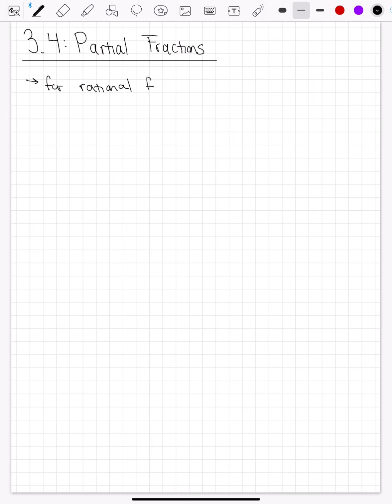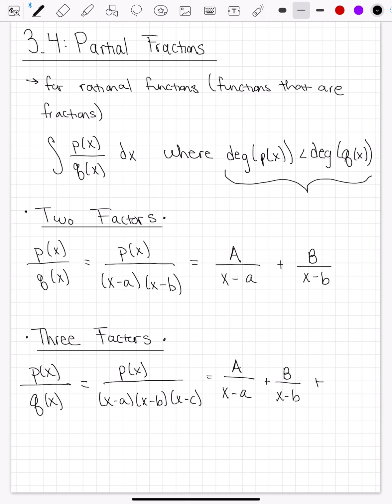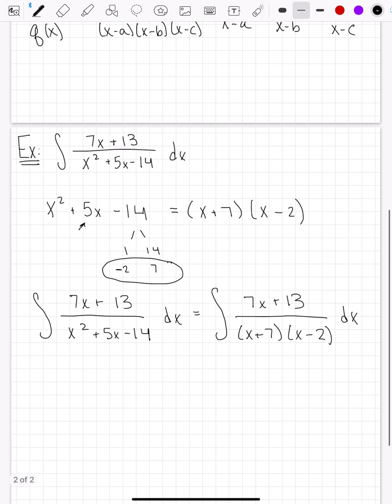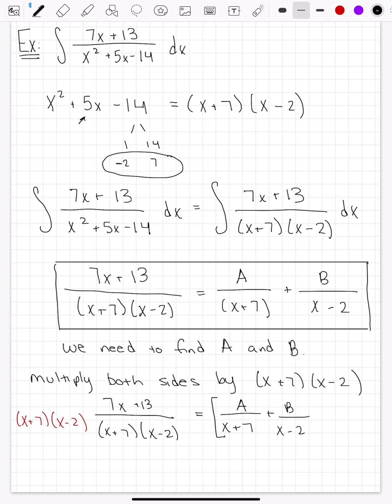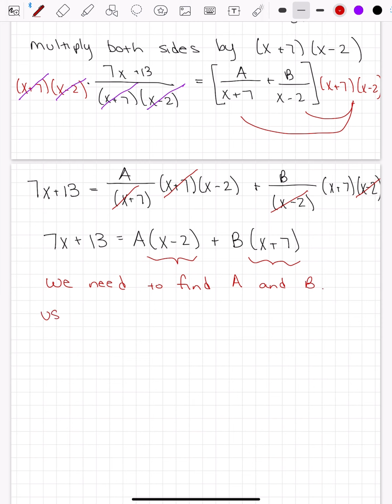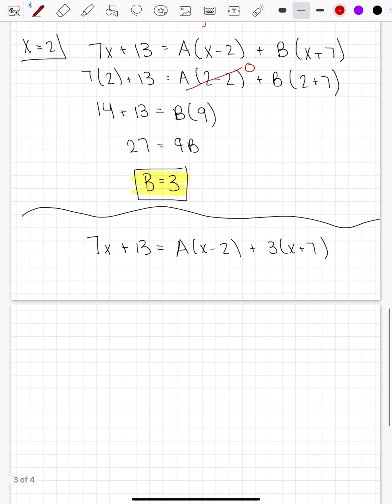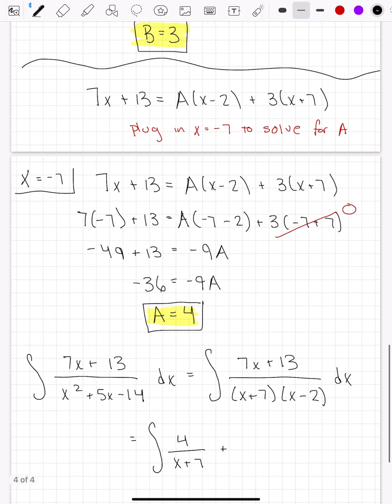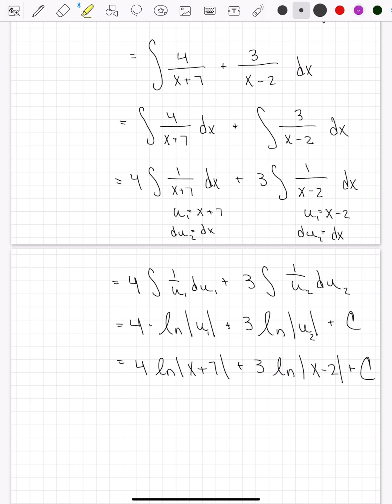Calculus 2. Section 3.4 Partial Fractions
In this video, I break down how to decompose a rational expression using partial fractions when the denominator has two distinct linear factors. We solve step-by-step, from setting up the form to solving for unknown constants.